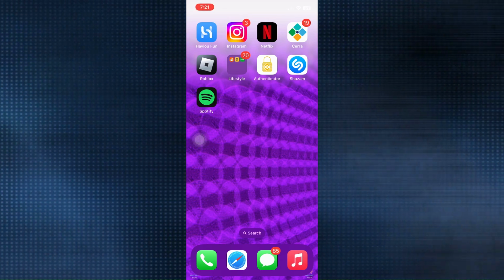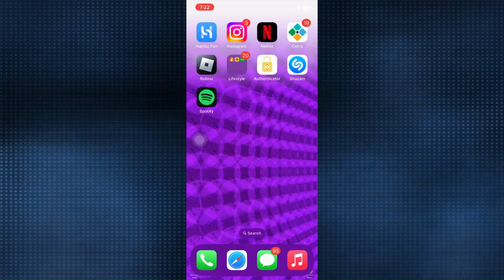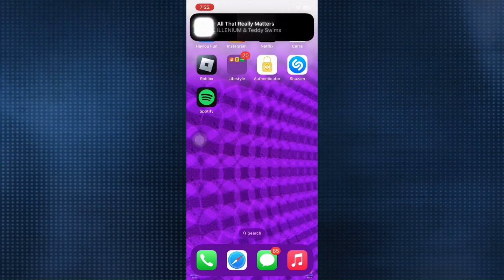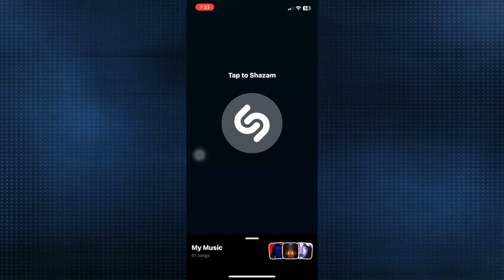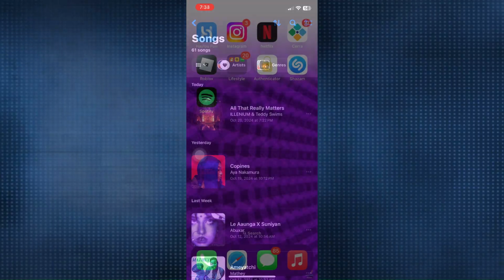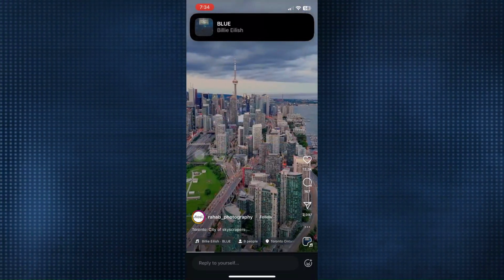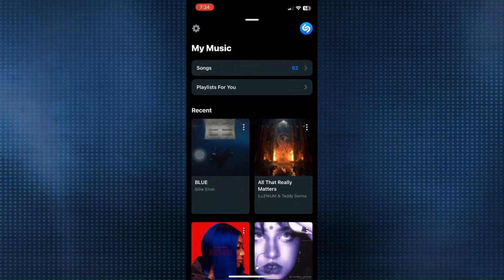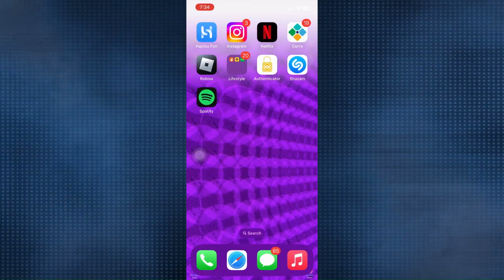How to Identify Songs on iPhone 16 | Easy Guide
Ever heard a song you love but don’t know the name? No worries! With iPhone 16, you can recognize music instantly using built-in tools like Shazam, Siri, and Control Center shortcuts. This step-by-step guide will show you how to quickly identify any song playing around you—whether it’s on the radio, in a café, or even in a video!

What You’ll Learn in This Video:
🎵 How to Use Siri for Song Recognition – Just ask, and Siri will find the song
🔍 How to Use Shazam on iPhone 16 – Identify music in one tap
📲 How to Add Shazam to Control Center – Get instant recognition with a swipe
🎧 How to Recognize Songs Playing in Apps – Find music from TikTok, Instagram, and more

Why You’ll Love This Feature:
✔ No need to type lyrics – Let your iPhone do the work
✔ Works in noisy environments – Even if there’s background sound
✔ Saves song history – Easily revisit your discovered tracks

Bonus Tips:
✅ How to automatically save recognized songs to Apple Music or Spotify
🎶 How to recognize music even when wearing headphones
⚡ Quick shortcut to identify songs even faster

By the end of this video, you’ll never struggle to find the name of a song again!